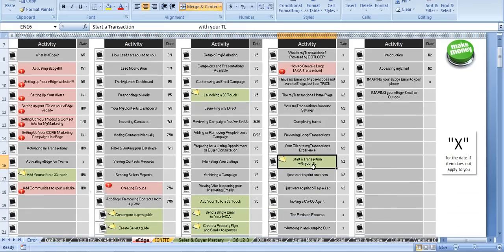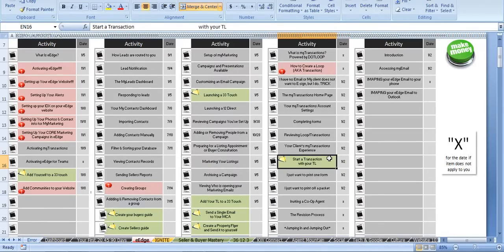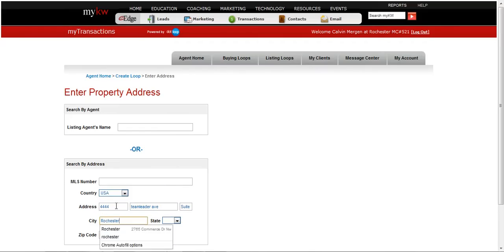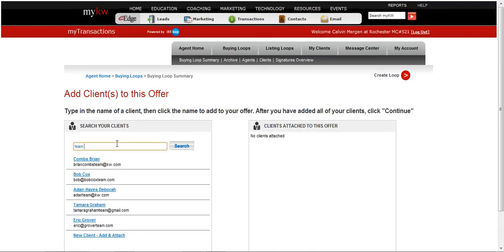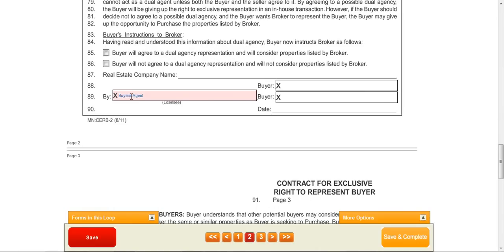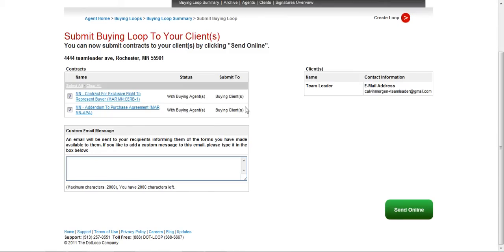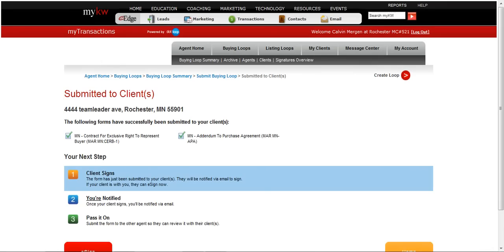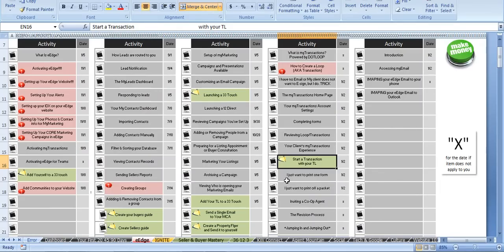Setup TL on a transaction